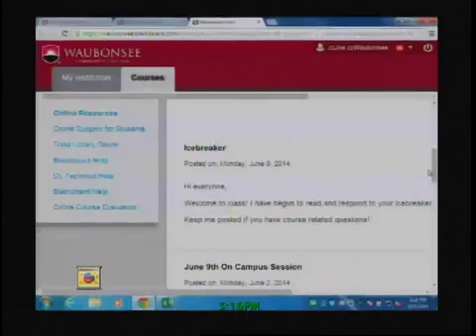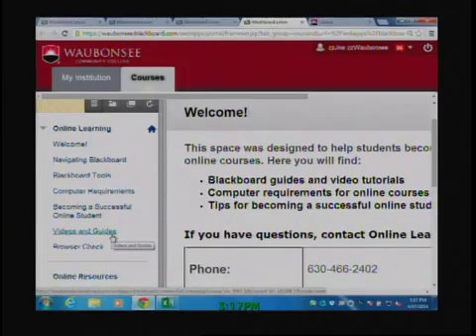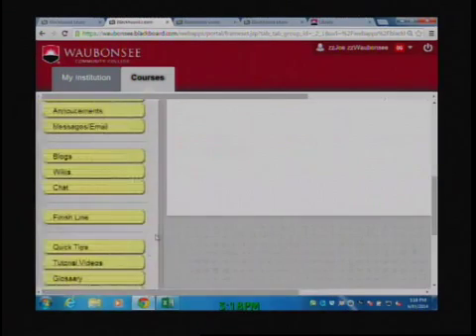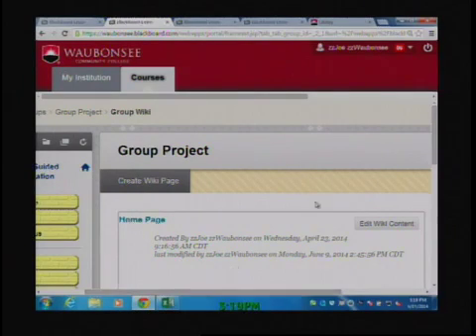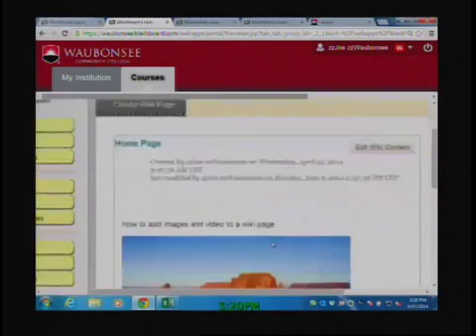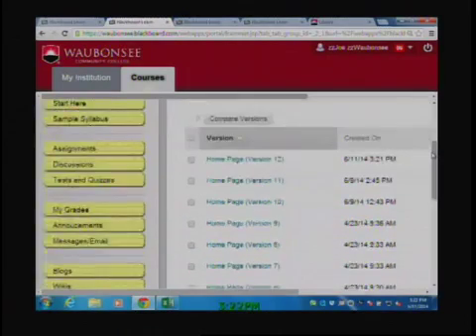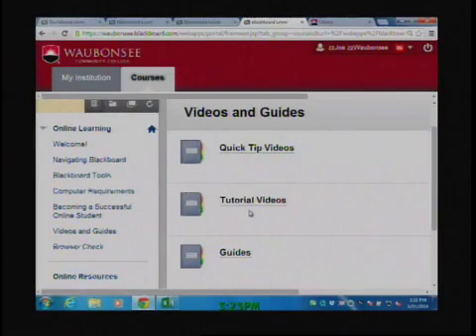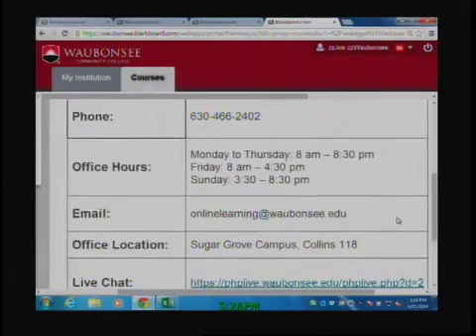Online Learning Department Blackboard Tools Overview